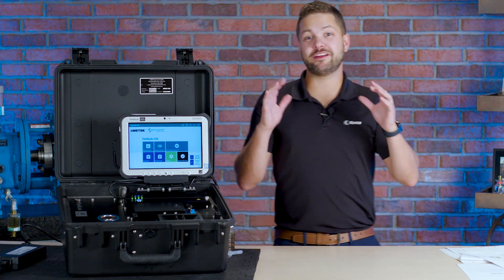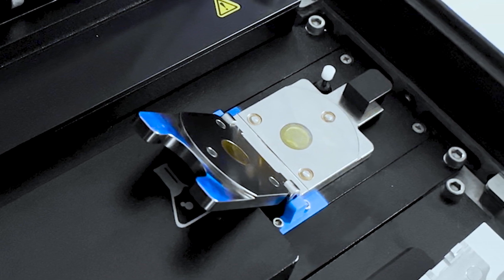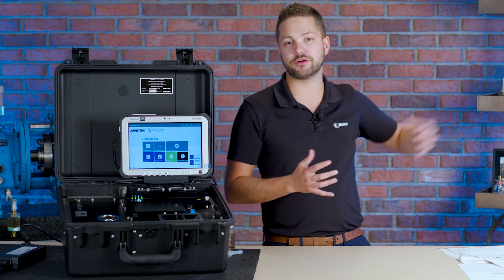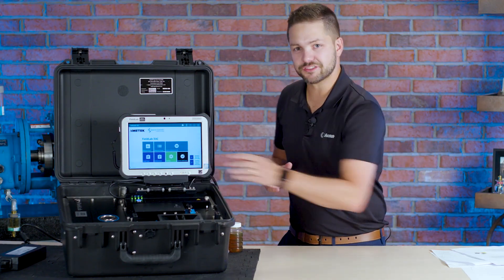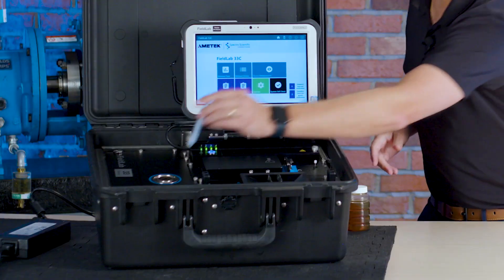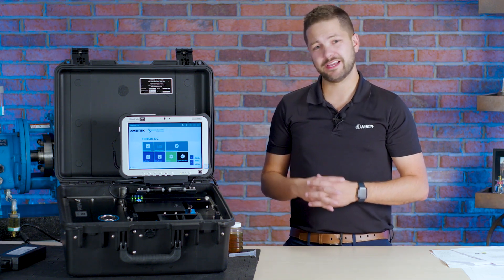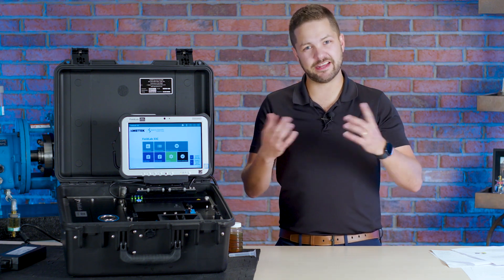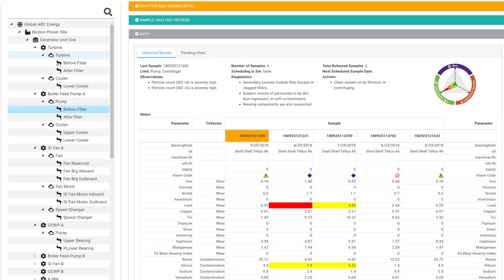Unboxing: Spectro Scientific FieldLab 33C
From AMETEK Spectro Scientific comes the FieldLab 33C, the latest generation of portable oil analysis tools designed to answer key questions regarding lubricated machinery.

Three test modules measure ferrous wear, lubricant viscosity and fluid chemistry with a tablet interface for ease of use. This enables any machinery maintainer to quickly test 10 ml or less of oil and generate enough high-quality data to populate a Trivector™ status report when used with TruVu 360 software. This excellent advisory approach has been used globally for over 20 years to effectively communicate oil analysis data.

Learn more as Noria expert Bennett Fitch goes over the many useful oil analysis tools included in the FieldLab 33C.

0:00 Intro
1:19 Quick Decisions
1:39 Three Main Instruments
2:18 FerroCheck
2:49 MiniVisc
3:18 FluidScan
3:55 Touchscreen Interface
4:18 Benefits